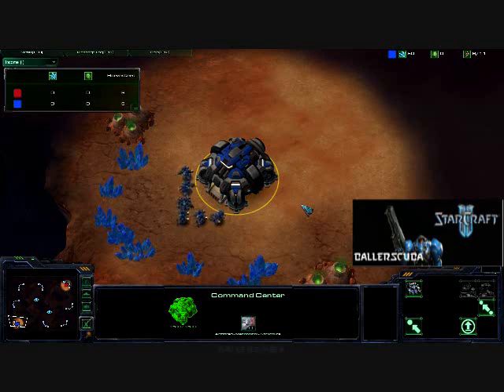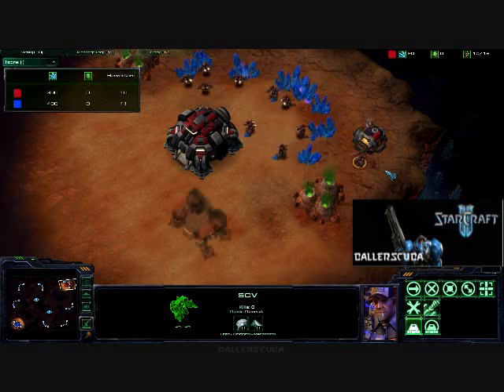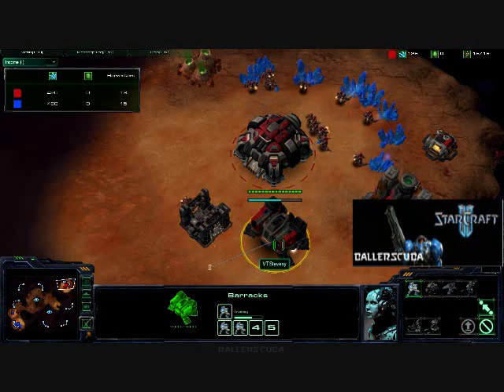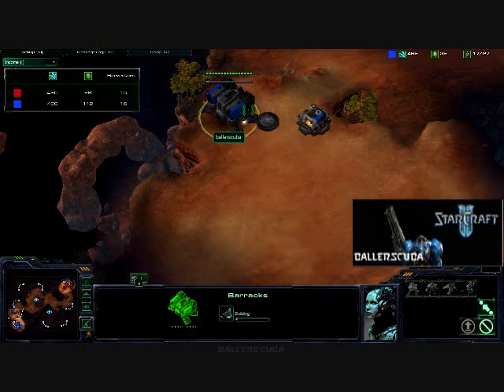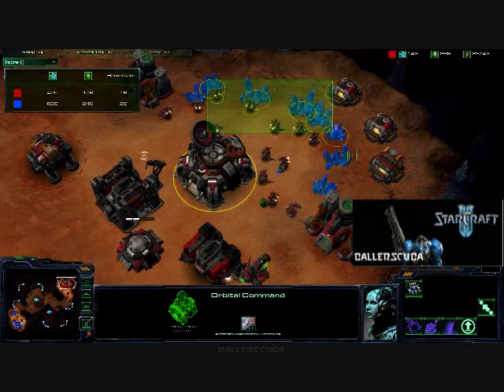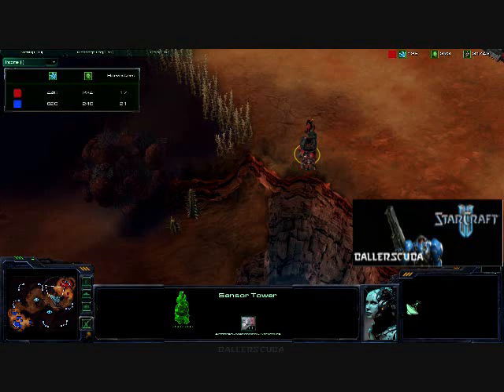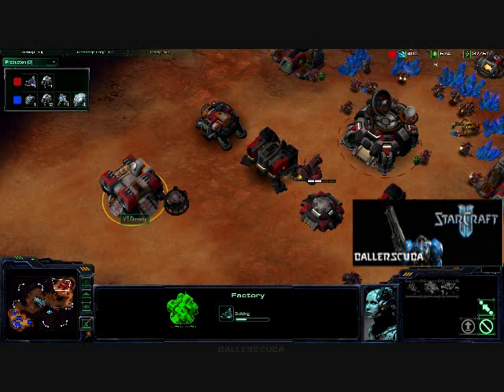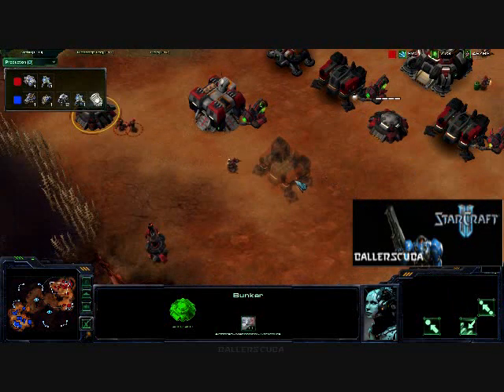Starcraft 2 Commentary #6 (T)ballerscuba vs. (T)VTStevesy Part 1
Part 1 of my first placement match.  Up against the Terran player VTStevesy on Blistering Sands.  Finally, no rocks!  Hope you enjoy it.